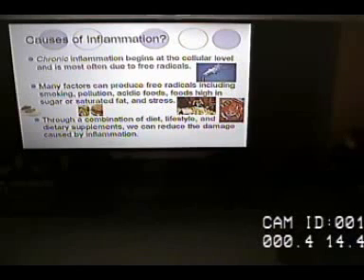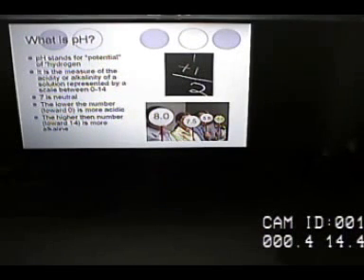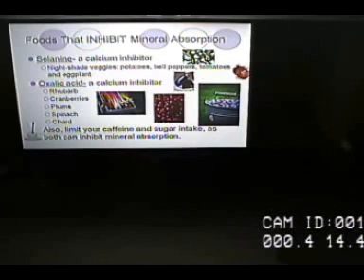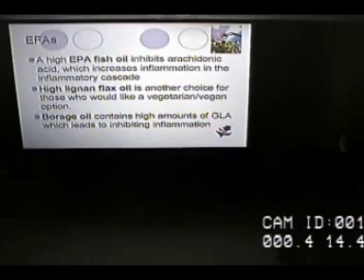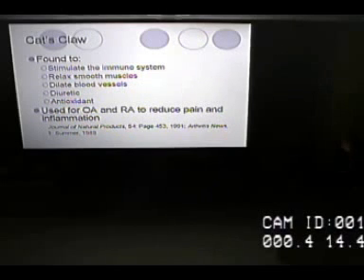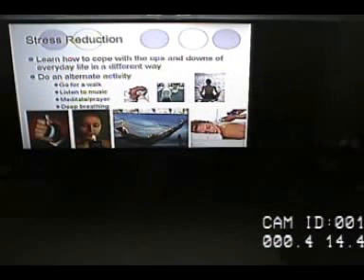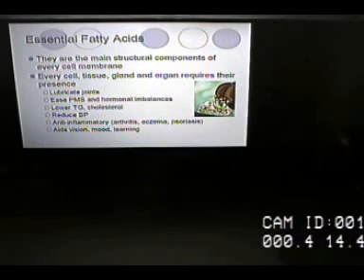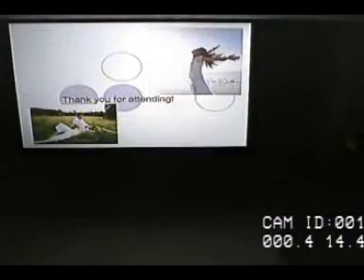World Arthritis Day Observance: Preventing and Treating Arthritis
World Arthritis Day Observance: Preventing and Treating Arthritis: By Laurel Sterling, MA, RD and Genoa Wilson, Join Natur-Tyme and the Arthritis Foundation as they team up to observe 'World Arthritis Day' on Thursday October 11, 2012.  NaturTyme Supplement Educator and the Program Manager for the Arthritis Foundation, Genoa Wilson, will provide an overview of arthritis and will discuss physical activity for those who have arthritis. Natur-Tyme Wellness Educator, Laurel Sterling, will discuss the nutritional approach to addressing arthritis symptoms.